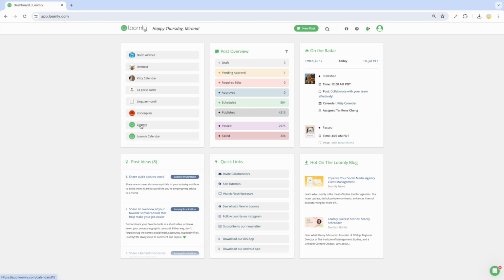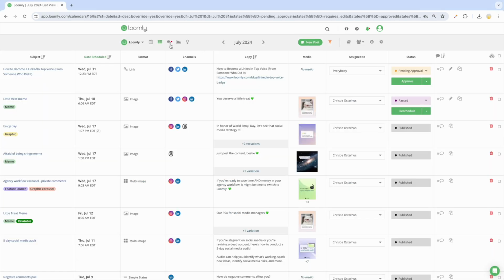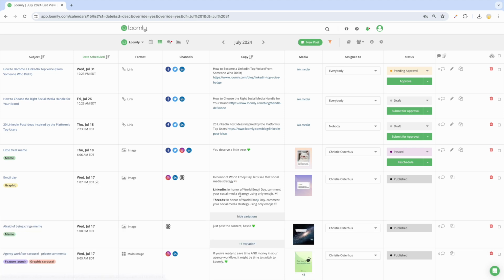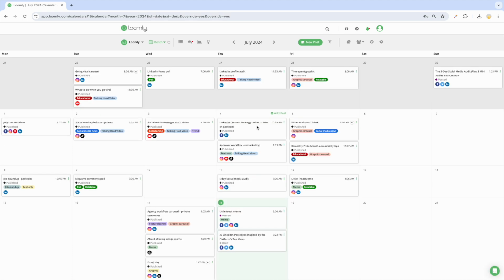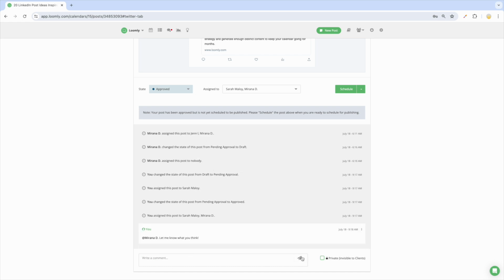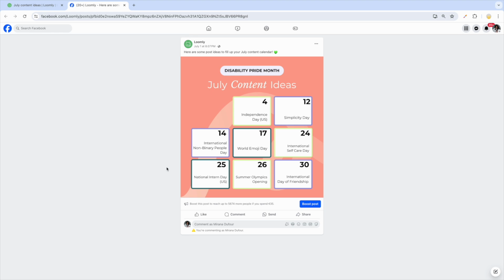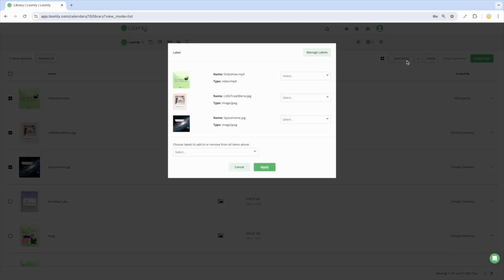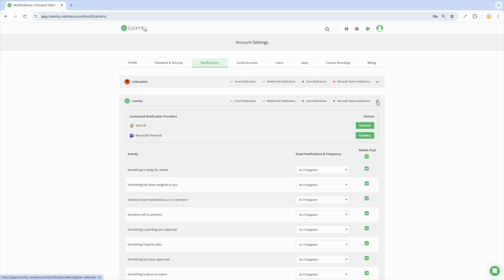Loomly Client Onboarding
Loomly is an easy-to-use social media management platform that helps marketers reach new audiences and build their brand online. With Loomly, you can craft, optimize, schedule, and analyze content across all your social channels from a single collaborative platform.

In this video, you will discover how to get started with Loomly, including how to collaborate, create a calendar, store your social media assets in your Library, and more!